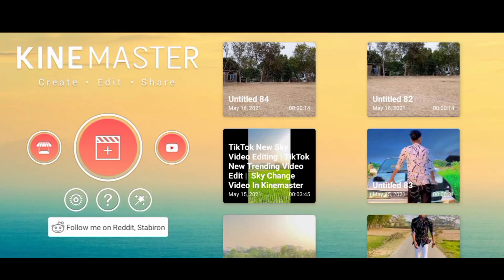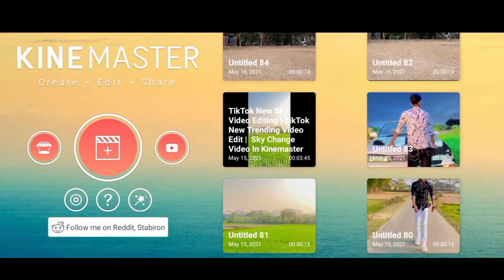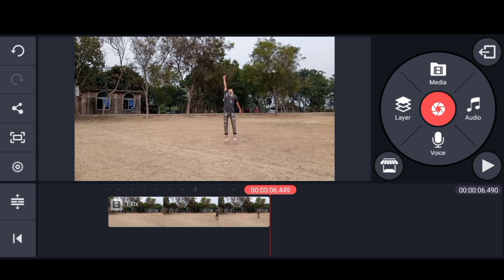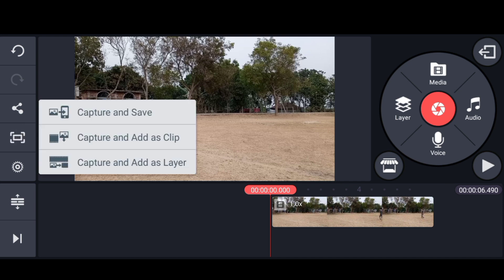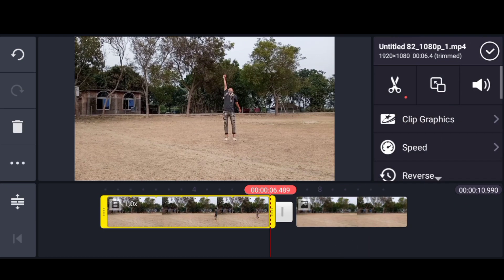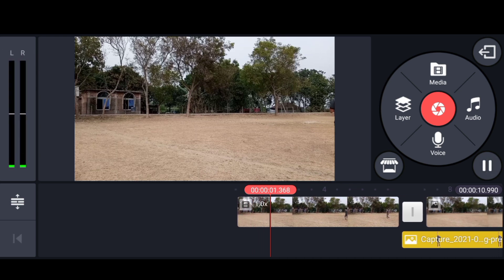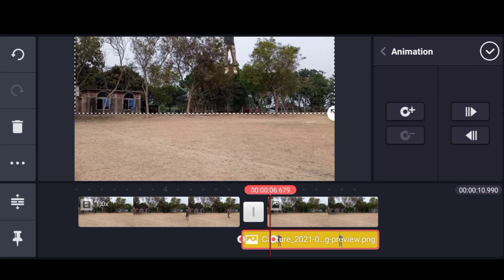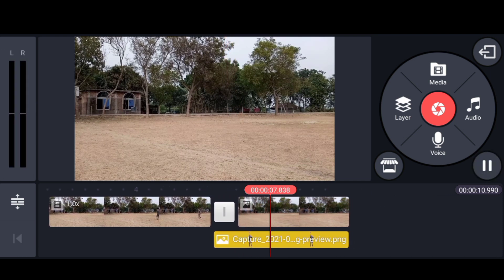How To Make Superhero Flying Effect | Flying Effect On Kinemaster | Best Kinemaster Editing On 2021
VIEWERS FROM:
1. BANGLADESH 🇧🇩
2. INDIA
3. SAUDI ARABIA
4. UNITED STATES
5. PAKISTAN
6. MALAYSIA
7. UNITED ARAB EMIRATES
8. QATAR
9. NEPAL
10. INDONESIA

THANKS FOR SUPPORT ME